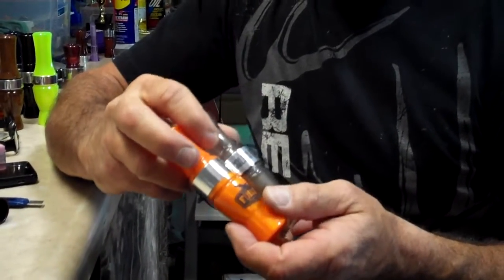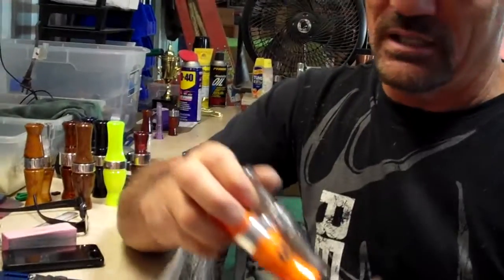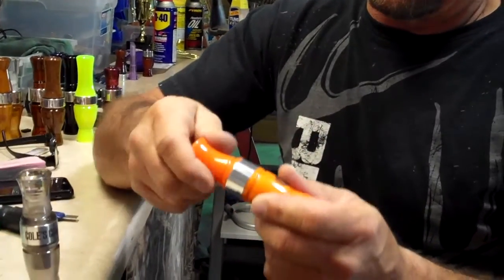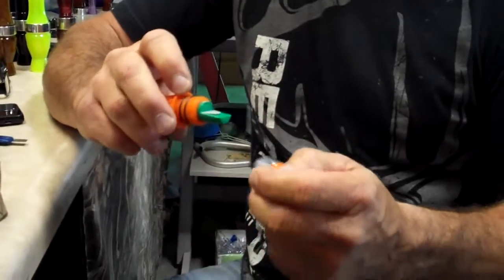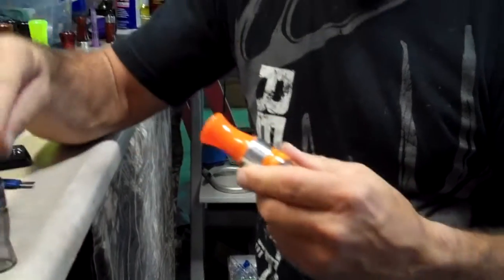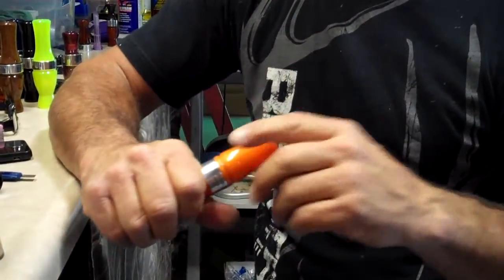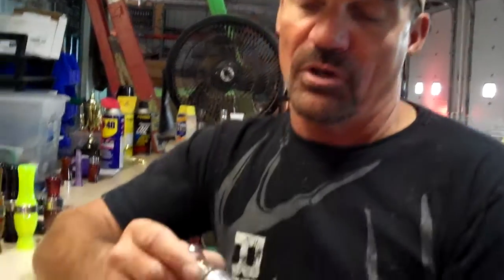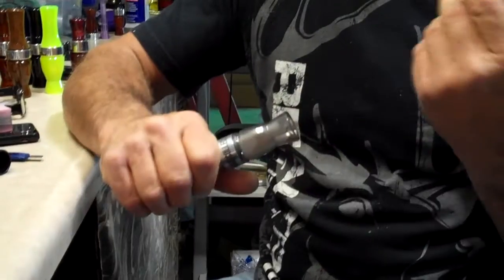Jeff Foiles Coles Carnage Collector goose call